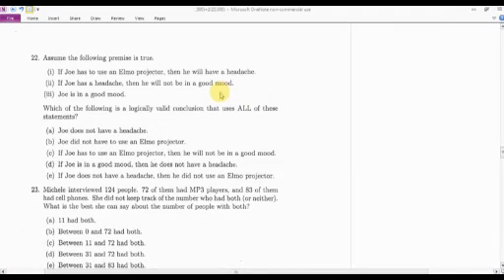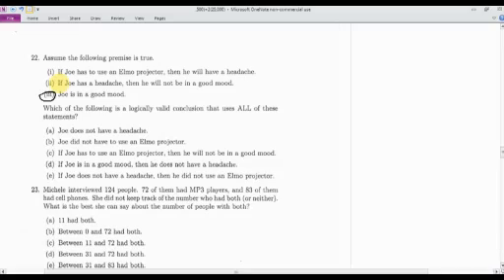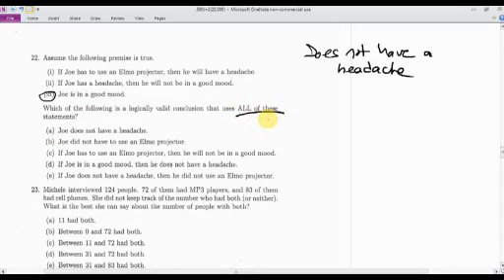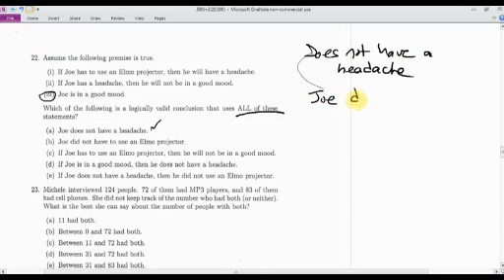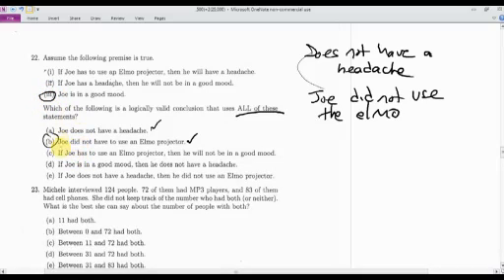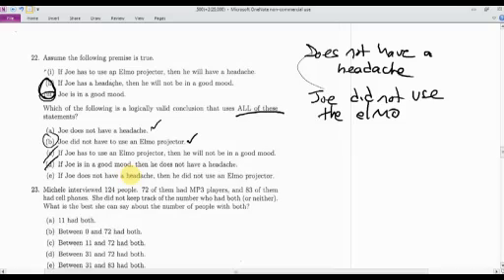math101 final exam sp2010 22